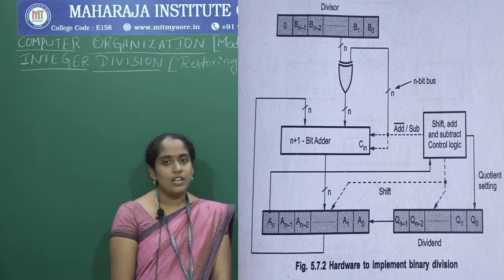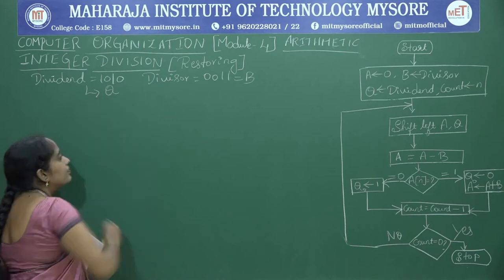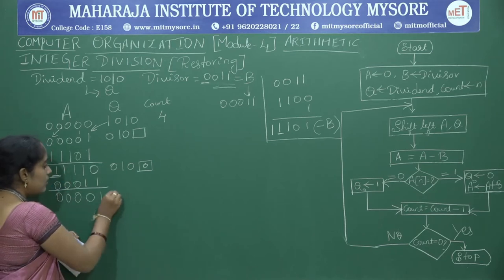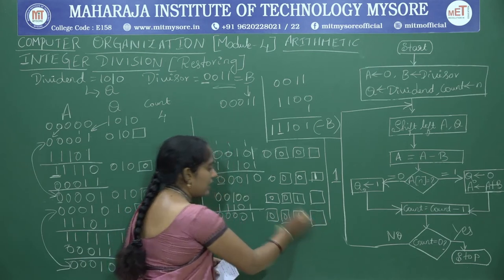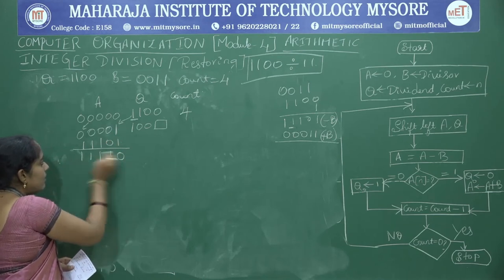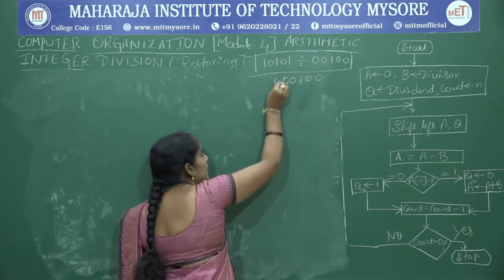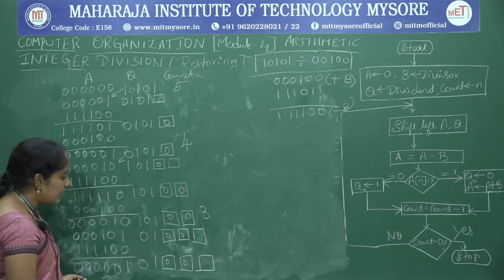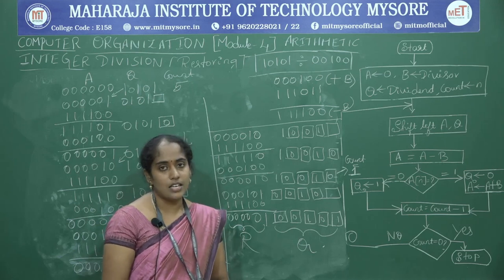18CS34 CO 4 .5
Restoring integer division